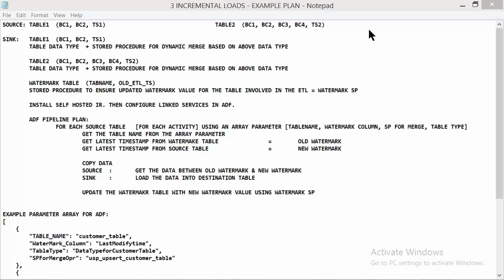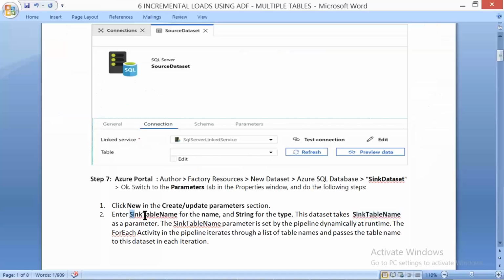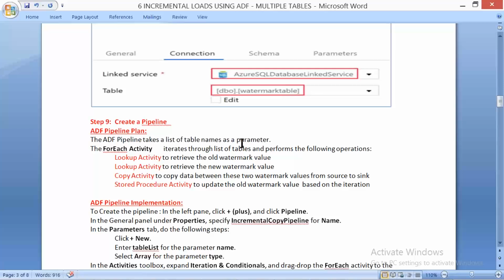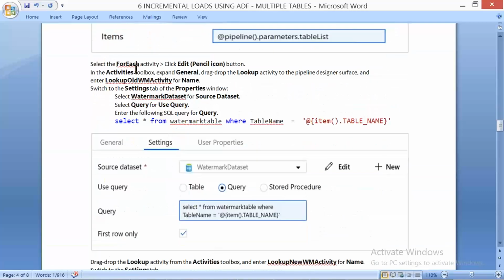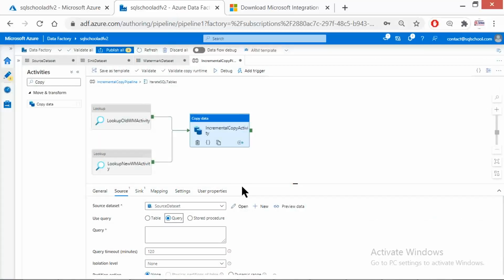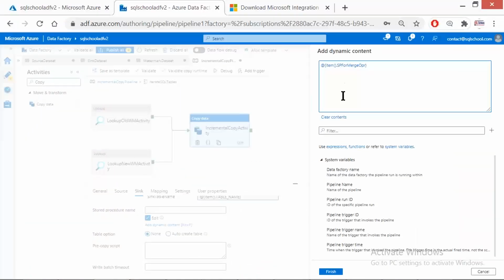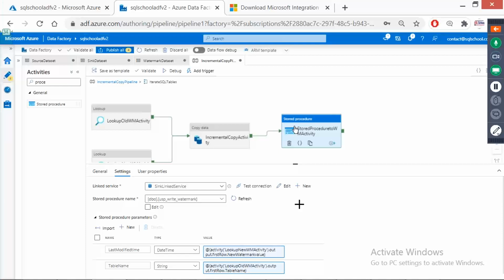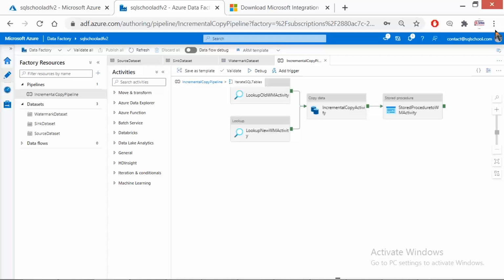Multi Table Incremental Loads - Part 2